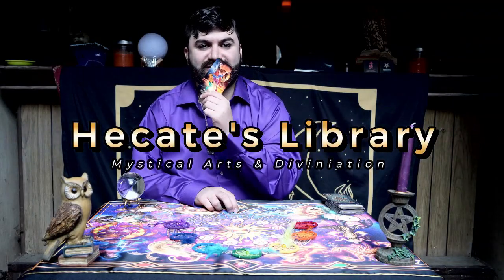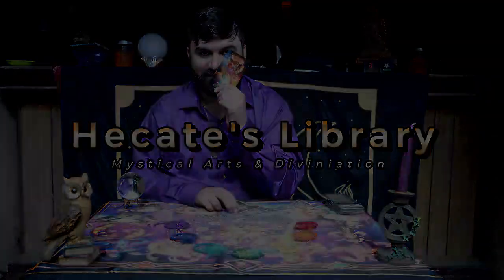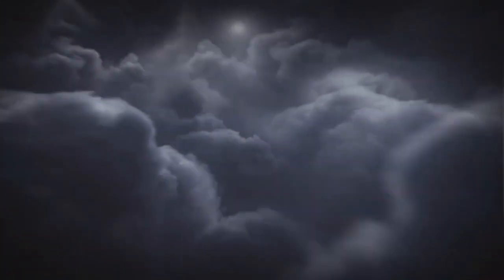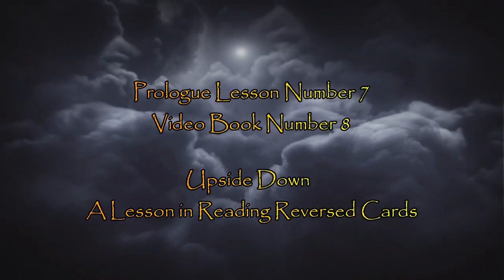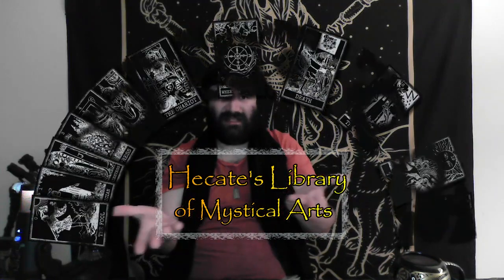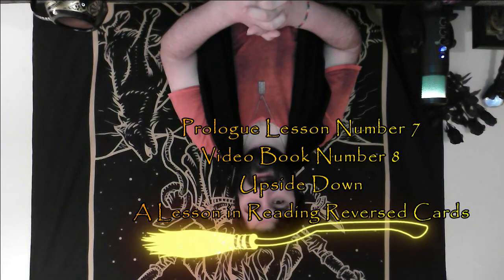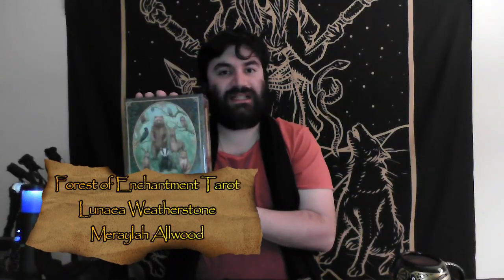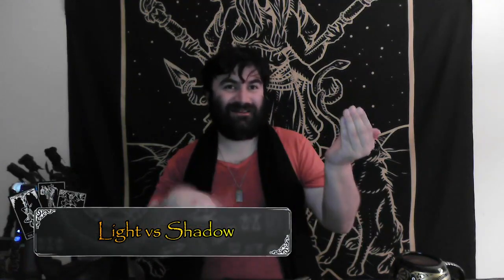Video Book #8/Prologue Lesson #7: Upside Down - A Lesson in Reading Reversed Cards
Time Stamps
Introduction: 00:18
Card of the Day: 01:53
Reading Reversed Cards: 04:53
Closing Remarks: 14:56

Hootiful greetings, gentle seekers and witches. Allow me to bewitch your mind. I am José Pablo, a professional witch who specializes in divination, the mystical arts, and libers.

If you need my services for your magical needs or need to chit chat with me about anything your heart desires, here is where you can find me!

Square Space: In the Works

Want to donate to Hecate's Library of Mystical Arts? Here is where!

Are you looking for the deck that I used for the Card of the Day? Look over here! I got you covered. Today's deck is "Forest of Enchantment Tarot" written by Lunaea Weatherstone and illustrated by Meraylah Allwood. I do not get a kickback or a donation from most of these. If I do, I will let you know.

Thank you for checking out this video book. A friendly reminder: I will be uploading on Mondays at 6 PM CST unless indicated in the video book you are watching. Follow the odyssey if you wish to learn more and/or see me sling information to expand your pleathora of wisdom.

Film Editor/Audio Engineer/Keeper of Sanity, and Co-Producer:   @TheMusicismylife003
Writer, Witch, Main Camera Operator, Director, Assitant Editor and Co-Producer: José Pablo